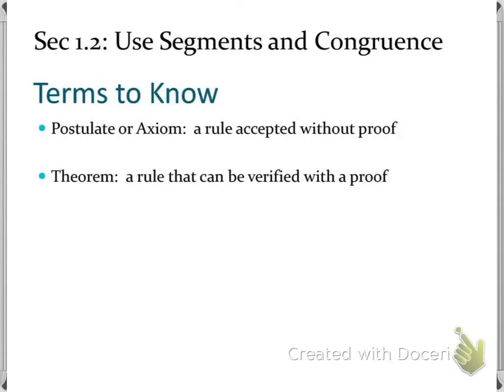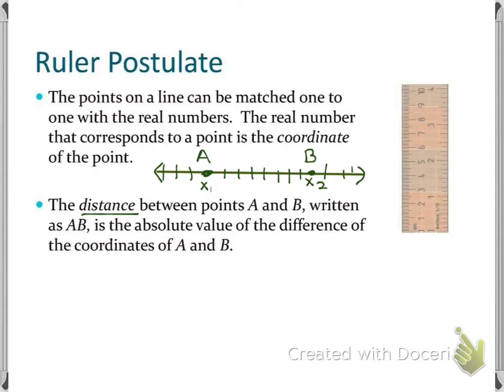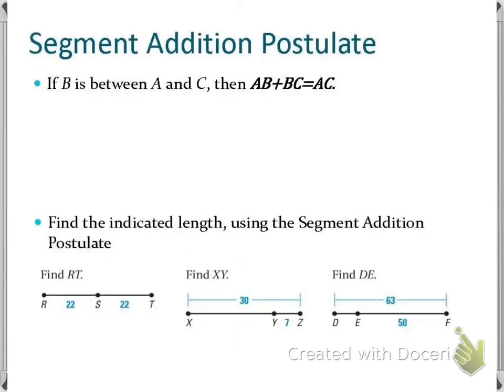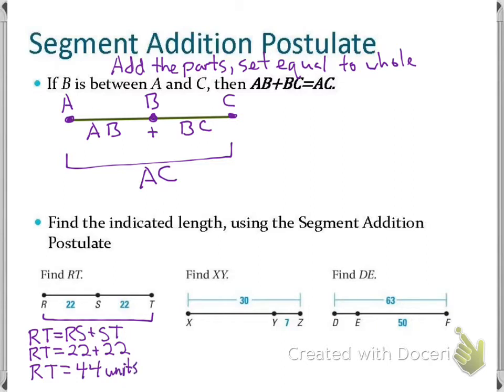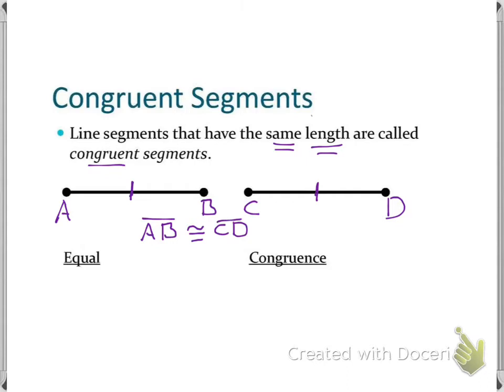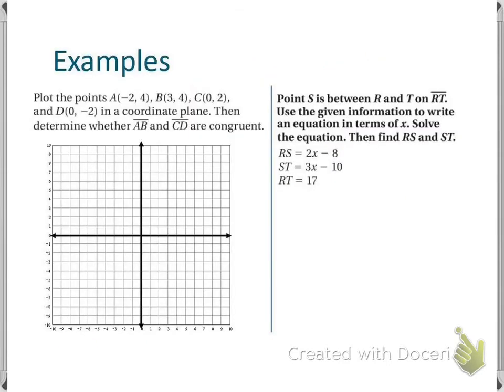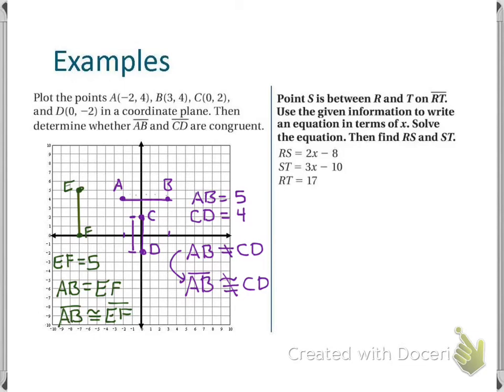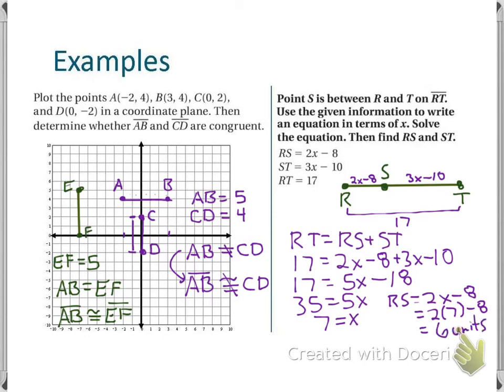Sec 1 2 Use Segments and Congruence